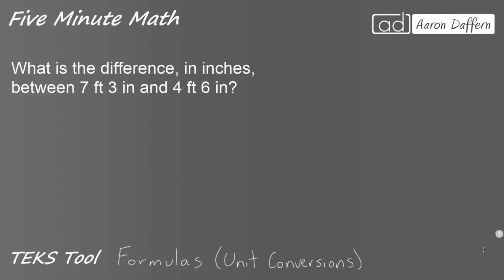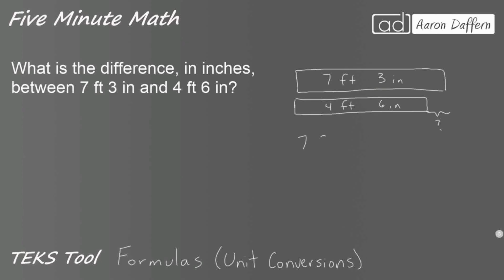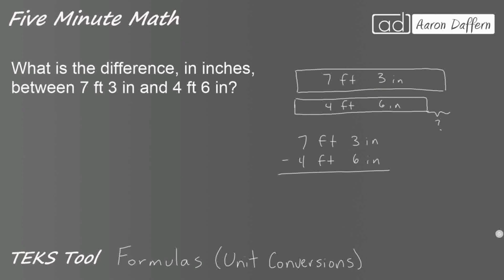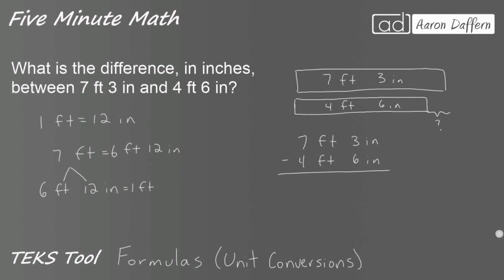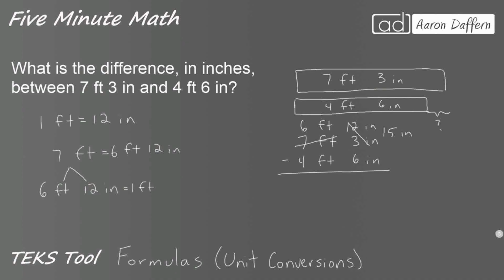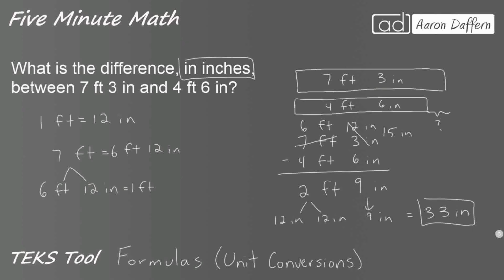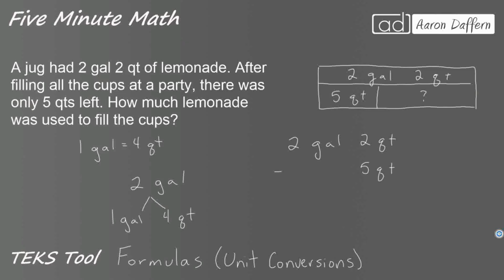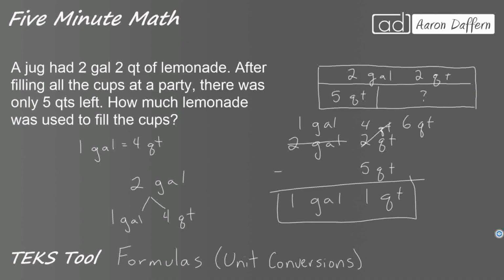TEKS Tools Formulas: Unit Conversions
Learn how to use formulas to solve problems related to converting units. More information about 4th grade TEKS Tools can be found